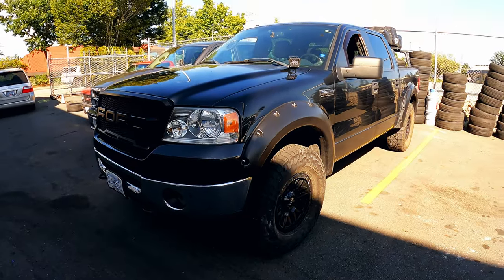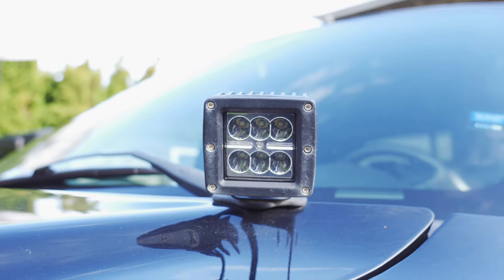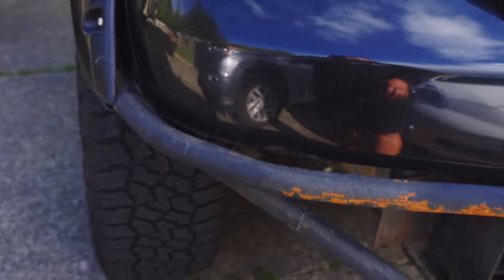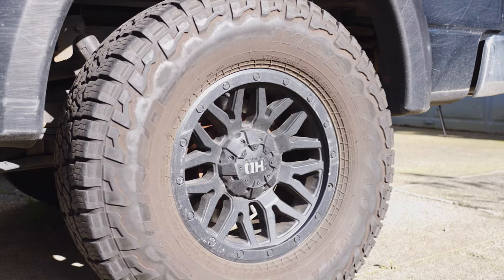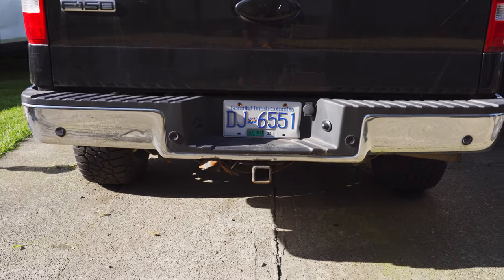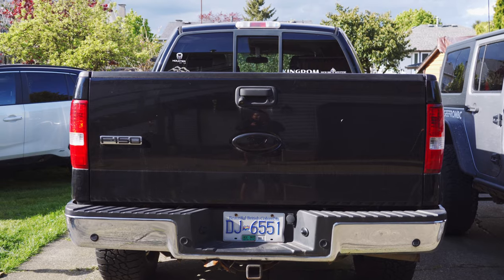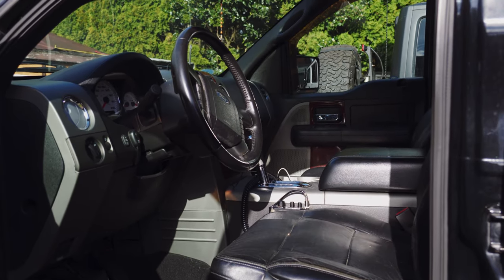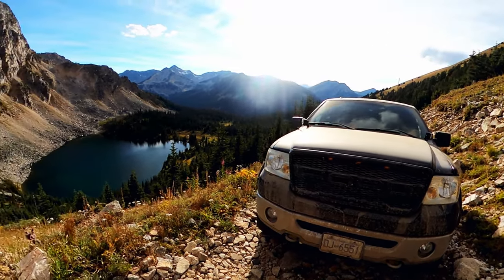My 2008 Ford F150 Lariat | OVERLAND RIG WALKAROUND SERIES EP.1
In the first episode of the RIG WALKAROUND SERIES, I thought it would be appropriate that the first vehicle feature would be what started the channel off which is my 2008 Ford F150 Lariat.

Show some love by giving this video a THUMBS UP. Thanks for checking out my channel everyone. Like always... STAY AWESOME!!!

-- CAMERA EQUIPMENT --
MAIN CAMERA
SECONDARY CAMERA
ACTION CAMERA
MIC ON CAMERA
DASH CAM